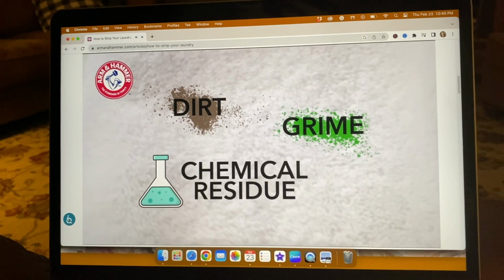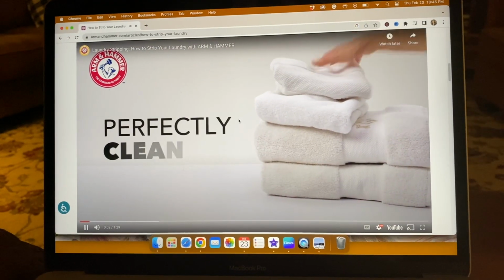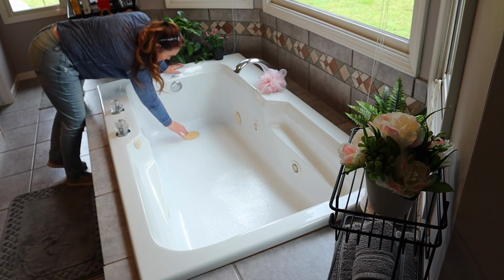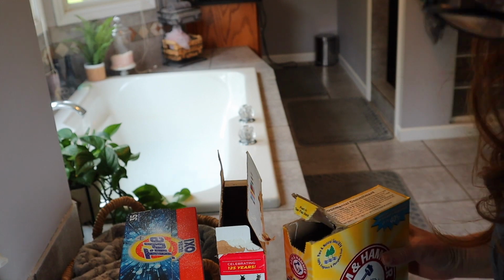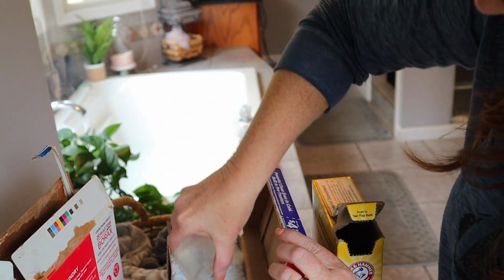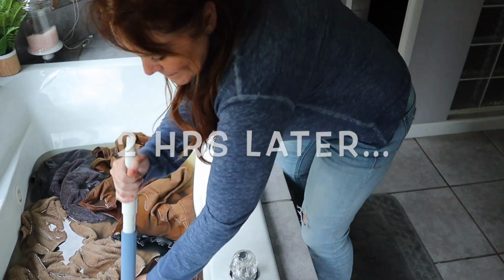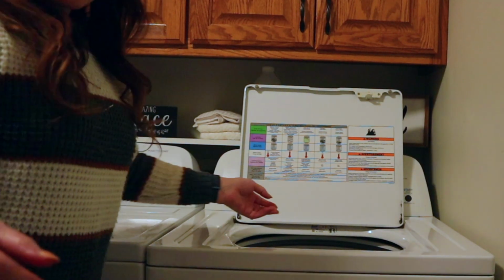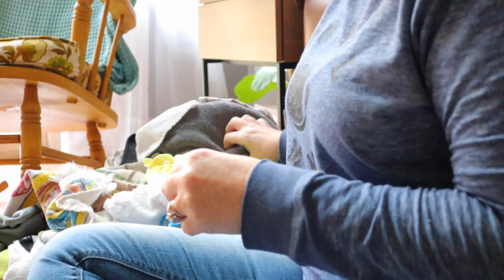I Tried Laundry Stripping, and Here's What Happened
I found a simple way to remove odor from work clothes with laundry stripping!  You know you have those things that don't smell so fresh and clean even after washing.  Work clothes and old towels can get an odor or smell from a build-up of detergent and fabric softener.  The trick is so simple with this 3 ingredient laundry stripping method.

In an effort to work smarter and not harder, I downloaded a simple laundry manual from @gocleanco that has the laundry stripping recipe but you can also find many guides to laundry stripping online.  The goal is to remove odors and brighten up colors by stripping away the detergents and fabric softeners that do not get fully washed out during normal cleaning.  Often this is from overusing detergent or overfilling the washer with clothes that restrict the necessary flow of water in and around the laundry.

You will need just 3 ingredients:  @arm&hammer @tide @borax

If you are ready to take the next step, and learn even more from the master @DanaKWhite check out her channel

♡ This video is not sponsored and all items were purchased by me.

Tide Original Powder
Arm & Hammer Washing Soda
Downy Odor Eliminator
Tide Pods Active Fresh
Cannon M50 Mirrorless Camera
MacBook Pro
LimoStudio Umbrella Light Kit
Manfrotto Pixi Mini Tripod
SanDisk Extreme Pro SD Card